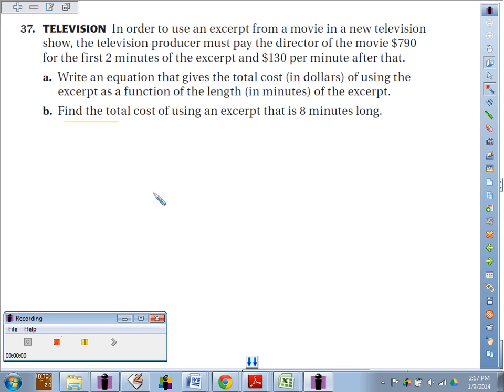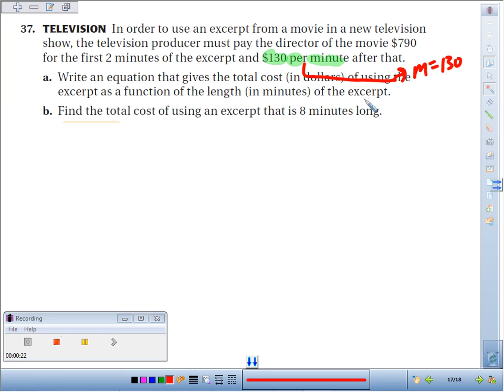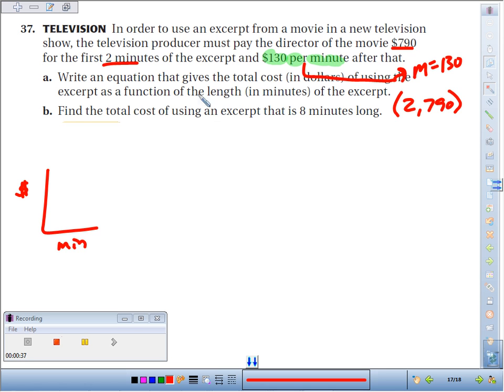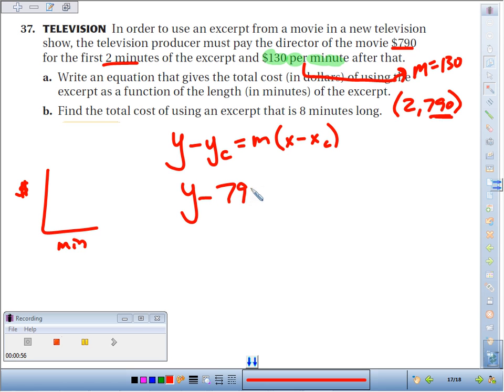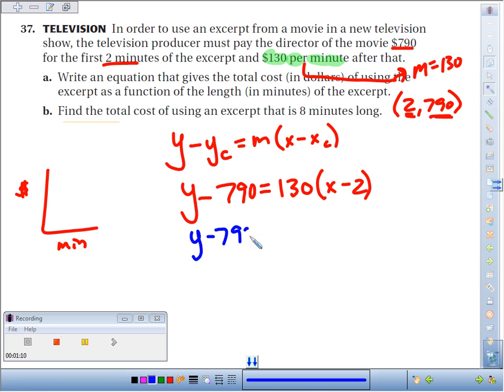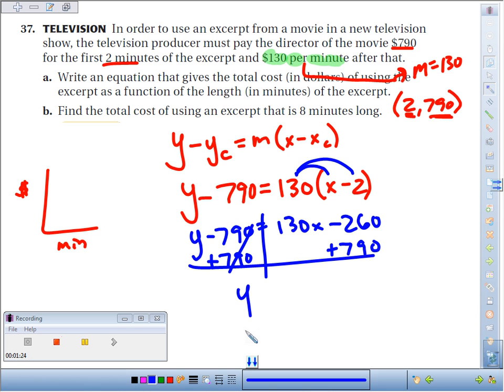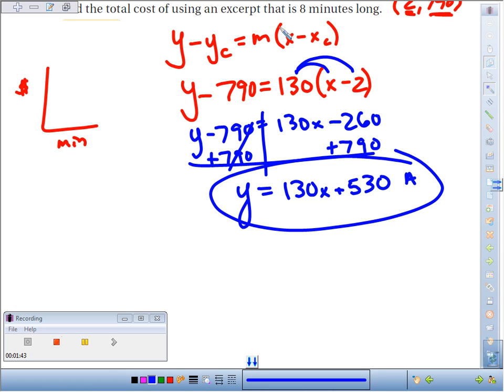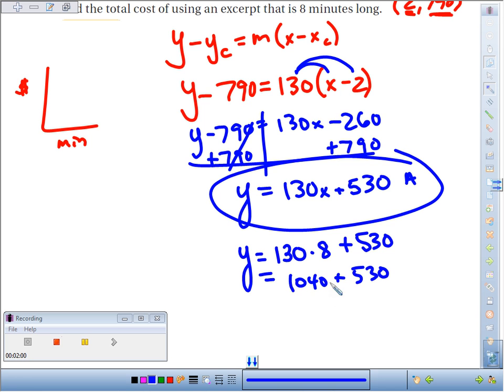5 3 37